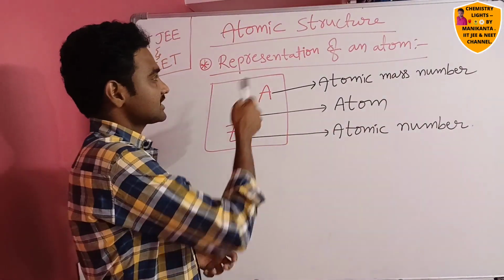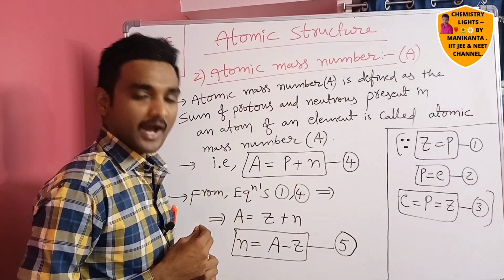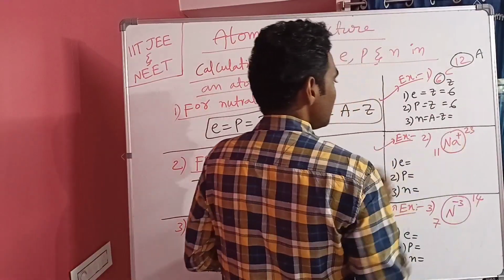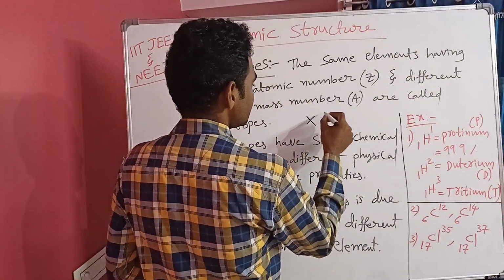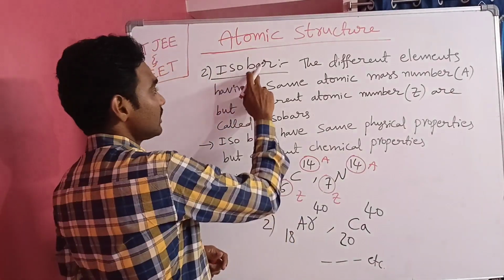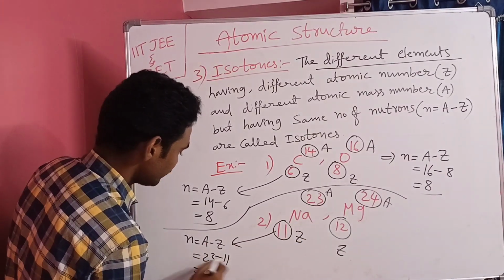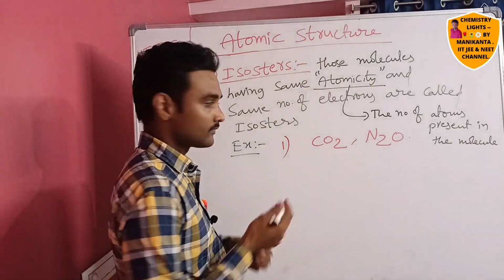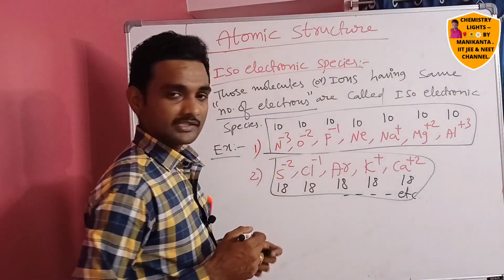ATOMIC STRUCTURE # 4 || ATOMIC NUMBER & MASS NUMBER || ISOTOPE || ISOBAR || ISOTONE || ISO DIAPHERS